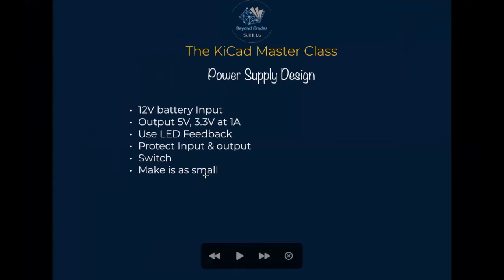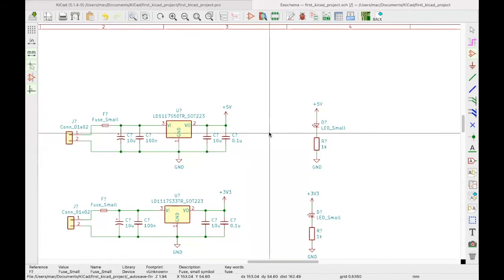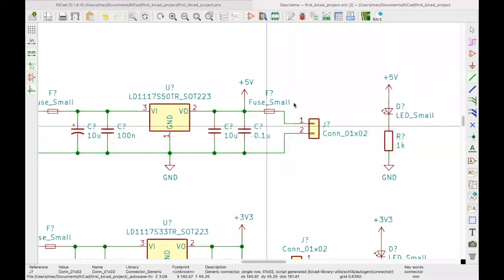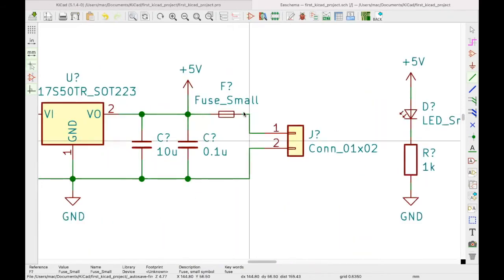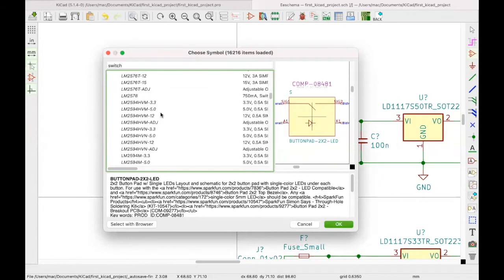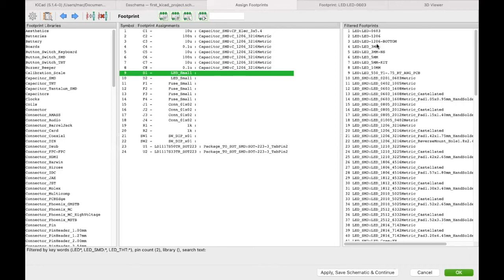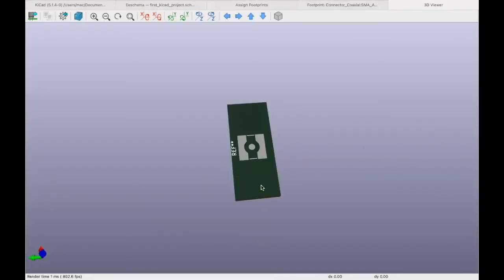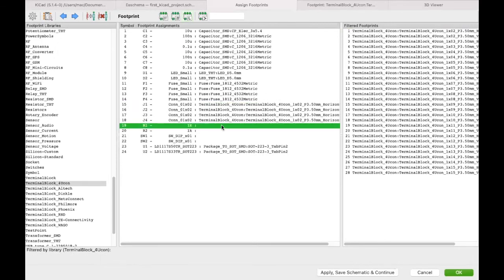KiCad Master Class Prt7 Simple DC Power supply design (2) Schematic, netlist & ERC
This is part of a deep dive course in the KiCad series we have been doing. In the next few lectures, we do a basic dc power supply design as we explore how to use the tools available. The entire process of design will be shown